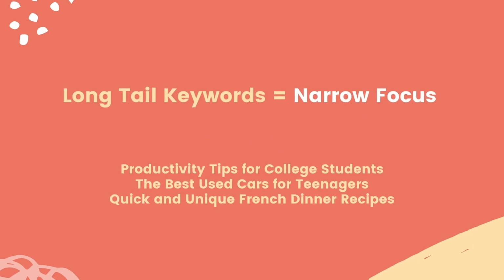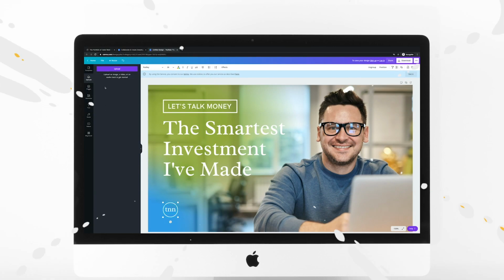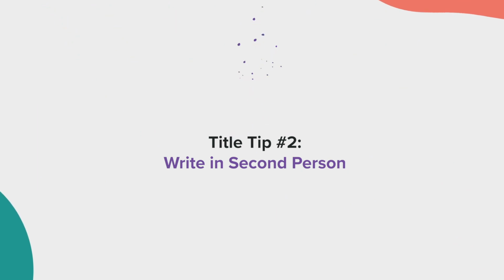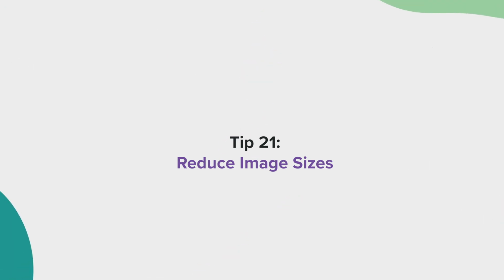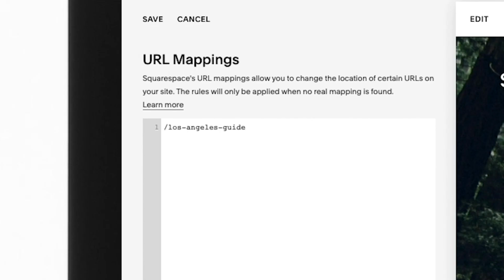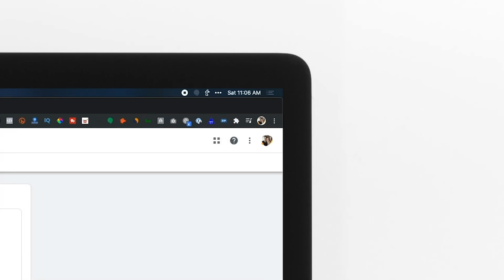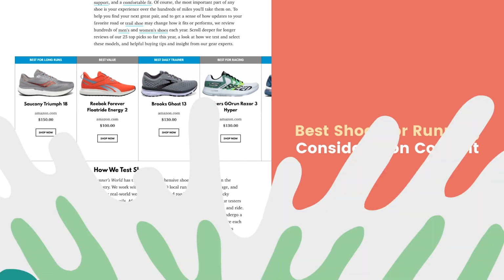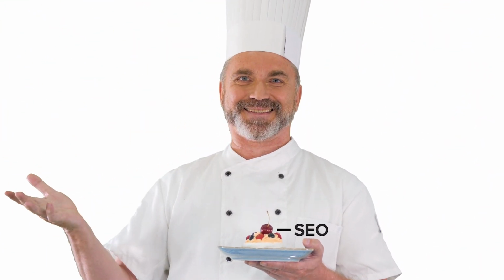45 Squarespace SEO Tips (+ Free Checklist)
In this video tutorial, I'll share a few of my favorite Squarespace SEO Tips for ranking in Google.

1. Pick a Keyword
2. Target Long Tail Keywords
3. Understand Domain Authority and Page Authority
4. Use Keyword Synonyms
5. Expand Your Site Title
6. Add a Site Description
7. Create a Custom URL
8. Change Your Default Social Sharing Image
9. Update Your 404 Page
10. Make Sure SSL is Enabled
11. Register Your Site with Google Search Console
12. Submit a Sitemap to Google Webmaster Tools
13. Troubleshooting Individual Page SEO Problems
14. Create a Google My Business Page
15. Create Great Titles
- Select a Keyword
- Write in Second Person
- Use Power Words
- Use Odd/Prime Numbers
- Use Parenthesis and Brackets
- Include the Date
16. Create and Test Your Custom Title
17. SEO Title Default Page Menu
18. Titles for Products
19. SEO Descriptions
20. Heading Structures
21. Reduce Image Sizes
22. Include Keywords in Image Names
23. Add Alt Tags to Your Image
24. Link to Your Site's Content
25. Outbound Links: Link to Other Website's Content
26. Link with Keywords
27. Custom URL Slugs
28. Create a Redirect if You Change a URL
29. Review for Grammar
30. Increase Dwell Time
31. Answer the Public
32. KeywordTool.io
33. Ahrefs
34. Set Up Google Tag Manager
35. Install Google Analytics
36. Navigating Google Analytics
37. Understand Your Marketing Funnel
- Awareness
- Consideration
- Conversion
- Loyalty
- Advocacy
38. Map Your Keywords
39. Planning Your Content
40. Targeting Competitive Keywords: Content Clusters
41. Get Backlinks
42. Guest Post on Relevant Websites
43. Submit and Optimize Your Website to Other Search Engines
44. Use an SEO Checklist
45. ALWAYS Prioritize Content Over SEO